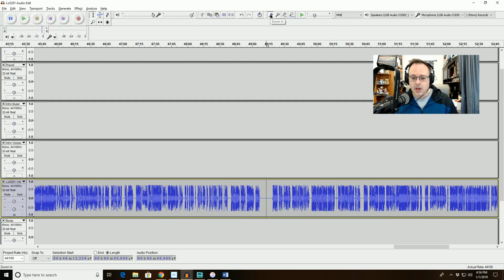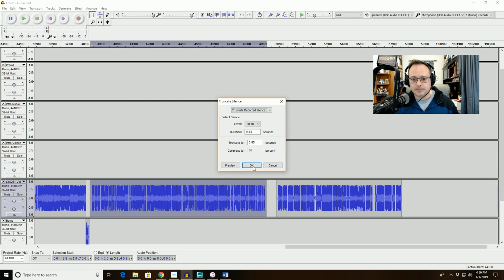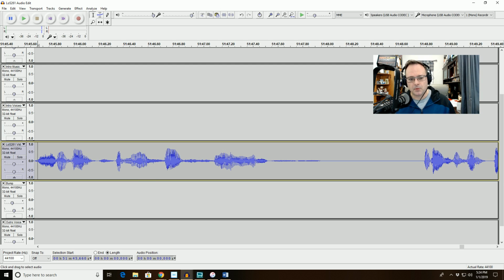Stargate Pioneer edits Legends Of S.H.I.E.L.D. episode 261 on Audacity: Audio 4/4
Enjoy this unedited, unscripted video in which Stargate Pioneer (A.K.A. "SP" ) edits the Legends Of S.H.I.E.L.D. audio from episode 261 using Audacity streamed live on Tuesday January 1st, 2019

6:20 How to Split A Track - use Cntrl+I shortcut
6:40 How to execute Truncate Silence Effect
8:30 Control+L to create silence
19:11 Tough decision to remove questionable content due to real life events
27:22 Removing Announcing the segment transitions

Equipment used to create this video:

Vegas Movie Studio 15.0 Platinum
XSplit Premium
Logitech HD Pro Webcam c920 Sennheiser
Photography Photo Portrait Studio 600W Day Light Umbrella Continuous Lighting Kit
Manfrotto 175 Spring Clamp
Manfrotto 196B-2 143BKT 2-Section Single Articulated Arm with Camera Bracket
Electro Voice re320 Microphone
Electro Voice Model 309A Shock Mount
Sony MDR-7506 Studio Monitoring Headphones
JBL LSR-305 Monitor/Reference Speakers
Shure SRH840 Studio Monitoring Headphones

Video and audio production by Stargate Pioneer of GonnaGeek.com.